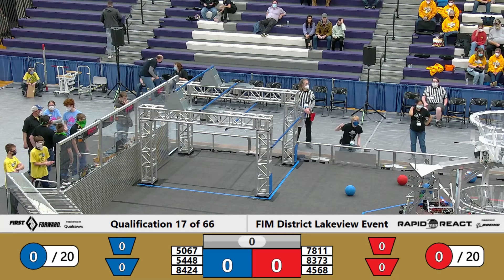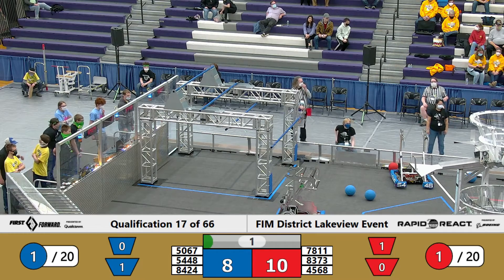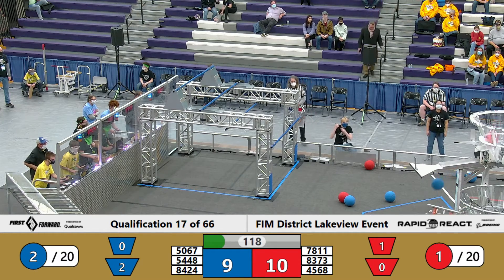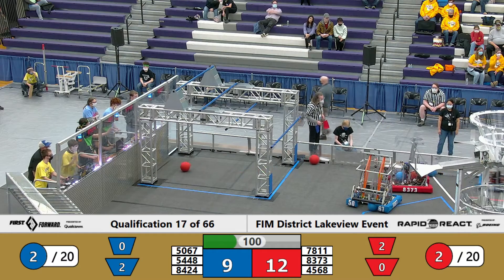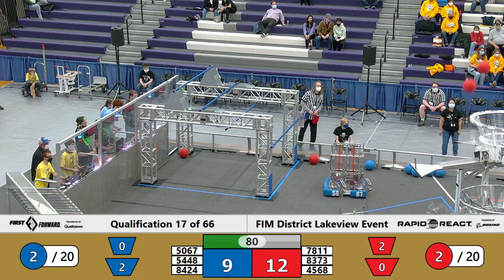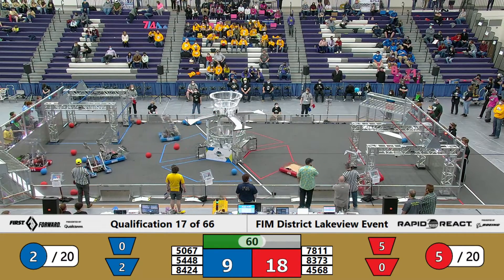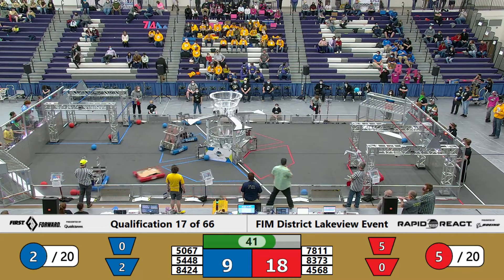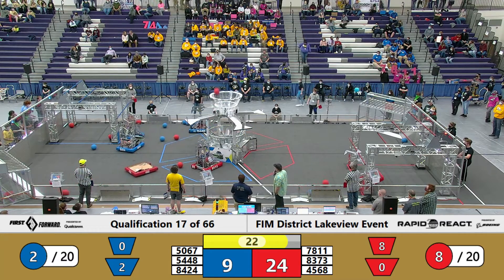Qualification 17 - 2022 FIM District Lakeview Event